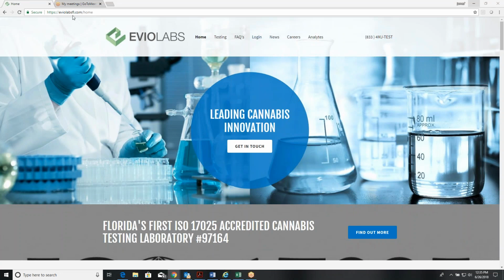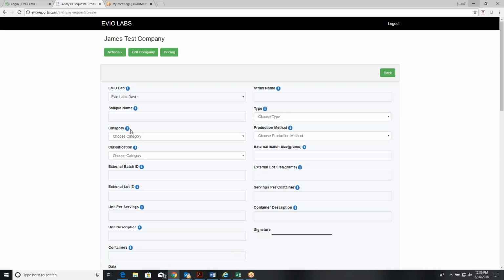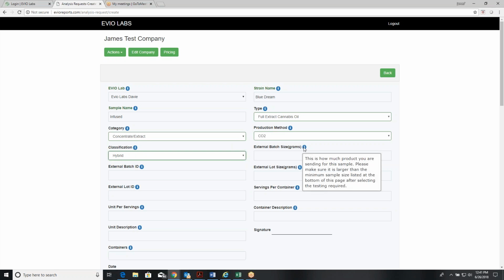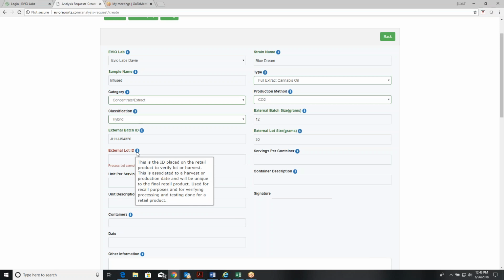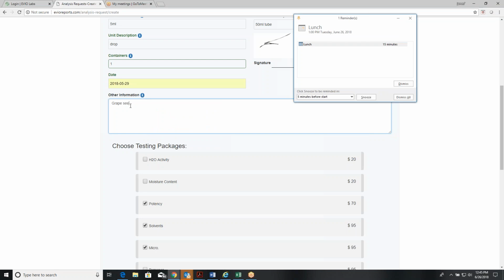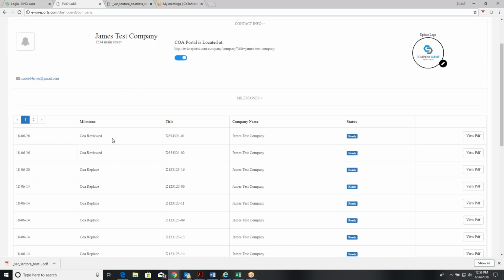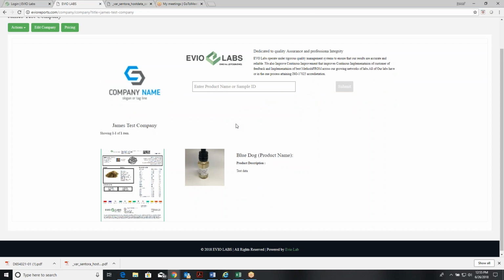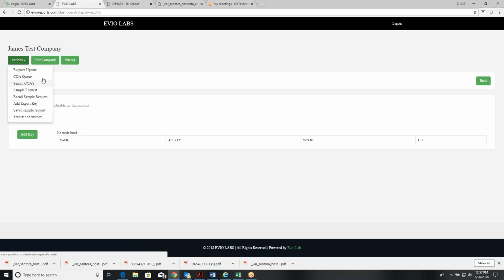EVIO Client Portal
A walk through of the EVIO portal and its functionality.